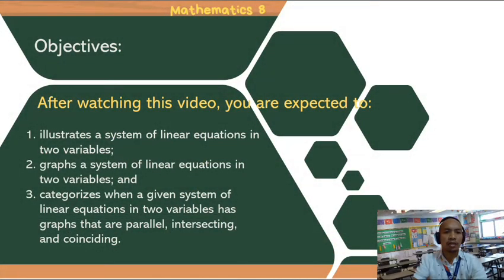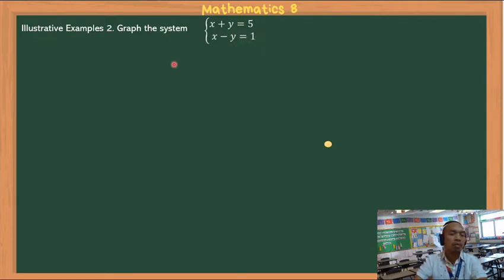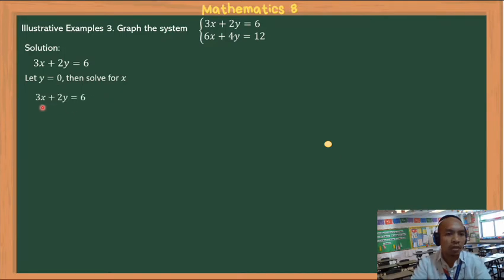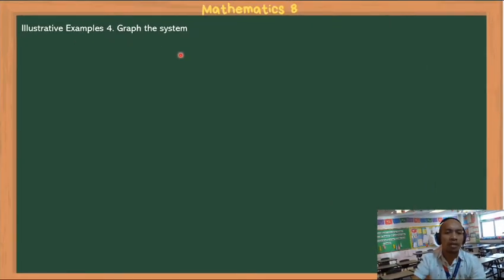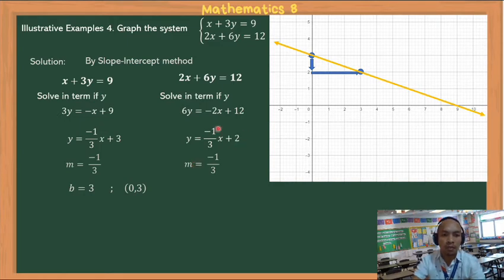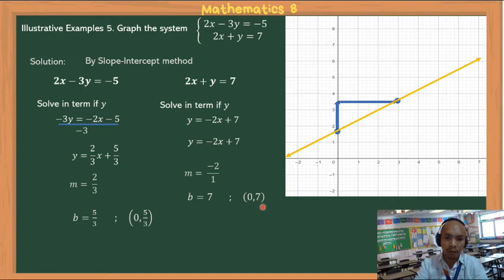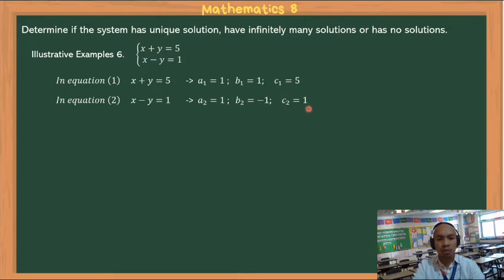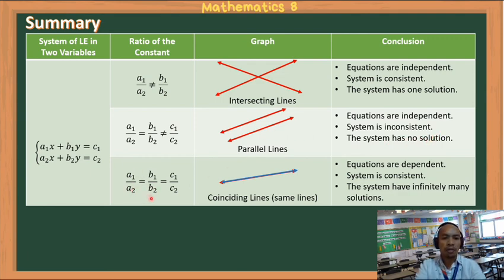Systems of Linear Equations | Unique Solution, No Solutions or Infinitely Many Solutions | No Graph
👉A system of linear equations in two variables consists two equations that contain the same variables. A solutions to a system of equations are the point where the lines intersect. In this video, I will illustrate how the systems of linear equations is being formed and how to graph the system in the Cartesian Plane.
👉Just stick around for I will teach you also How to know that the system is consistent (unique or infinitely many solutions) or inconsistent (no solution) even without the graphs of the given equations.
👉This video contains step-by-step process and scaffold concepts that help you math lessons in an Easy Way.
🛎If you are new to this channel, kindly the  hit subscribe button and the notification bell  and I promise that I will journey with you in learning Math Lessons and Concepts in an Easy Way.